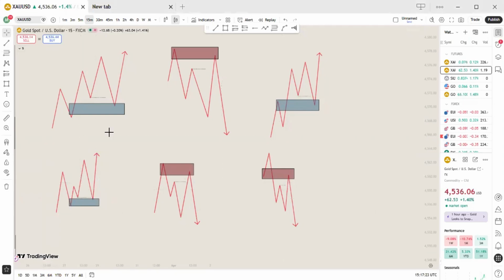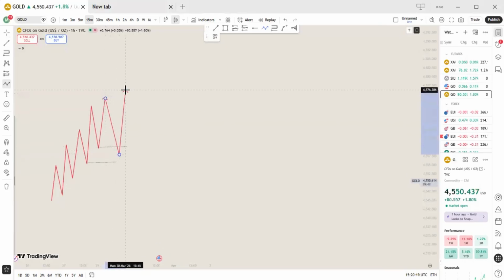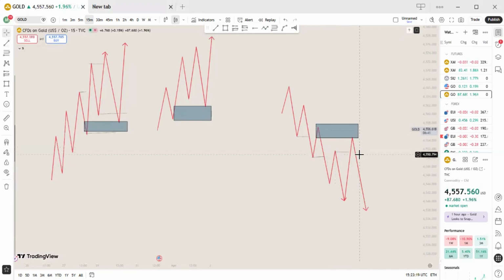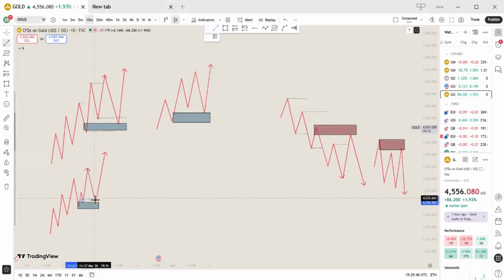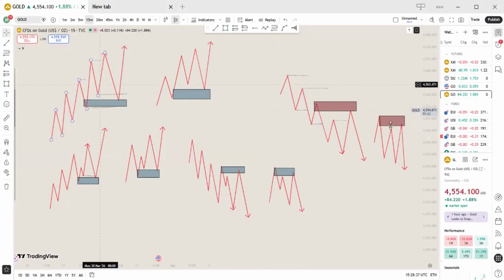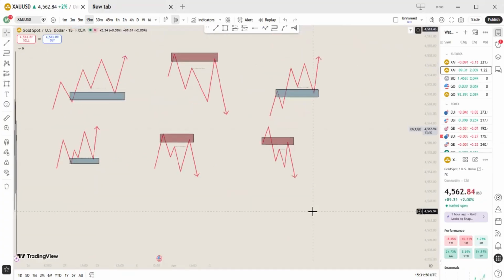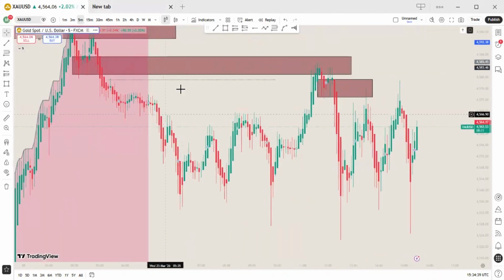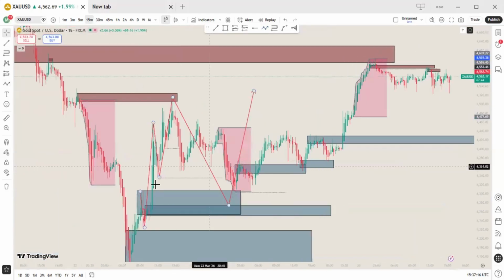How to MASTER These 6 LIQUIDITY PATTERNS IN TRADING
Master these 6 Liquidity Patterns and stop being the liquidity for big banks. 🏦
In this video, I break down the exact liquidity models I use to find high-probability setups in Forex and Crypto. If you’ve ever been stopped out right before the market moves in your direction, you are likely missing these 6 key patterns.
Whether you trade ICT, SMC, or Price Action, understanding where the "Smart Money" is entering and where "Retail Liquidity" is sitting is the only way to stay profitable in 2026.
What You Will Learn:
The Fake-Out Sell: How to identify traps before they happen.
Buy & Sell Confirmations: My specific checklist for A+ setups.
The 2nd Chance Entry: How to get in if you missed the initial move.
Smart Money Execution: Watching the market structure shift in real-time.